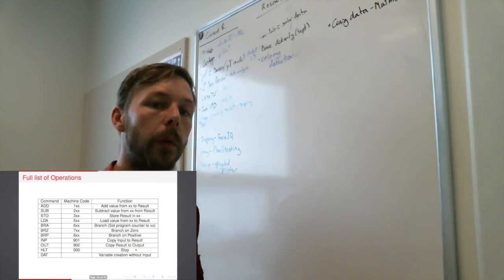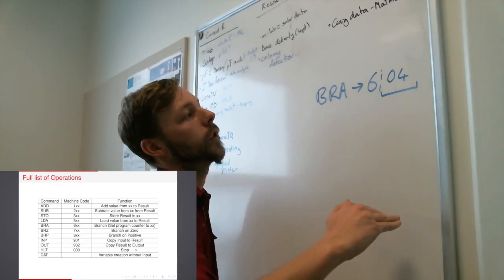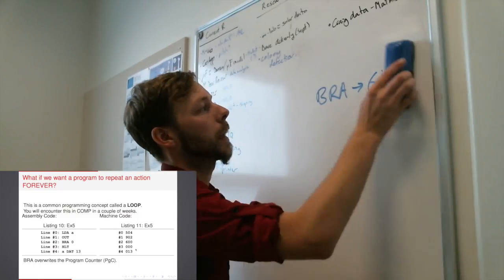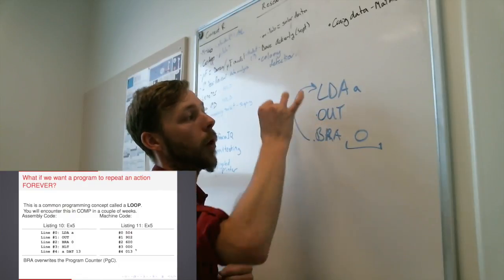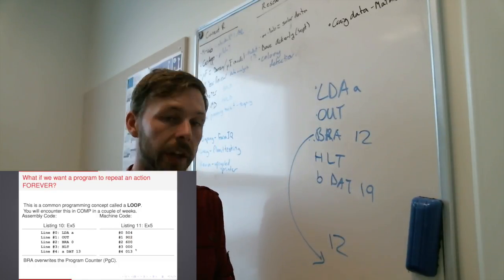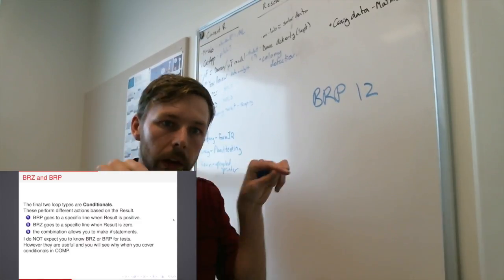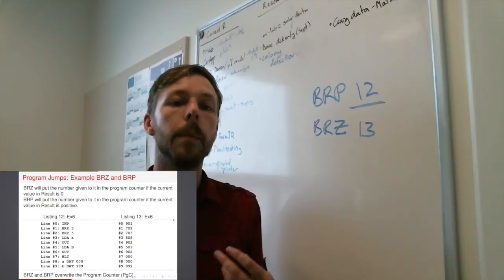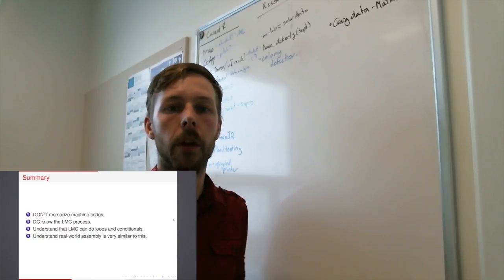ENGR101 2016 Lecture 8 Part 2 LMC Loops and Conditionals